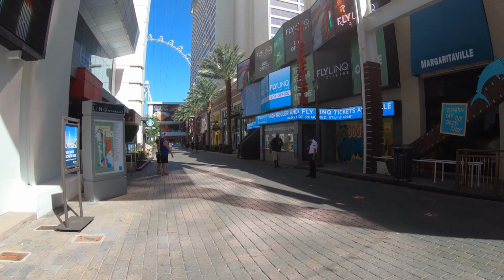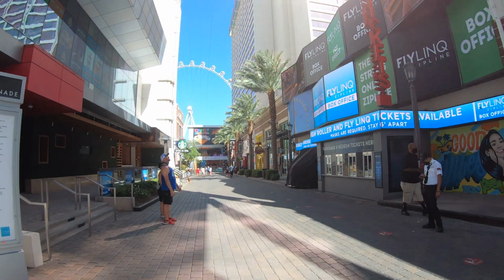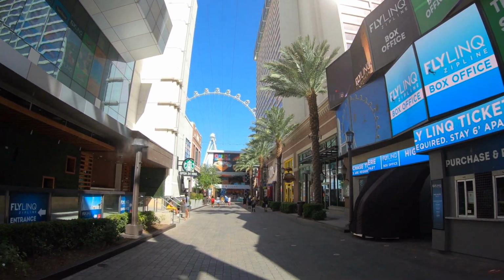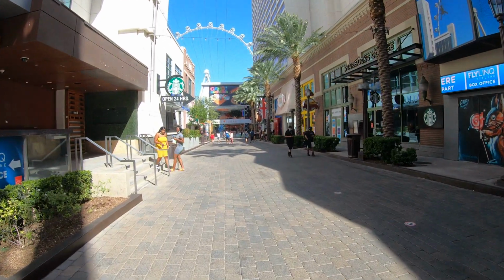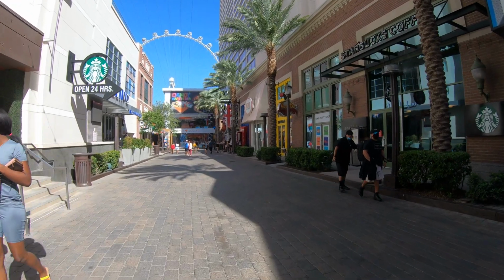🟡 Las Vegas | Linq Promenade walking tour. A nice relaxing walk with some music & little commentary!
Hey everyone! Today we are in Las Vegas at the center of the Las Vegas Strip to take a relaxing walking tour of the Linq Promenade! Lots of shopping and restaurants here at the Promenade including some major Las Vegas attractions like the High Roller Observation Wheel and the Linq Zip-line! The Linq Promenade is right in between the Flamingo Hotel and Casino and the Linq Hotel and Casino. The Las Vegas Flamingo and Linq are both Caesars properties as is the Promenade itself. I'll keep the commentary to a minimum here and just walk along the shaded promenade with some music today!

4 piece, rugged and inexpensive luggage!